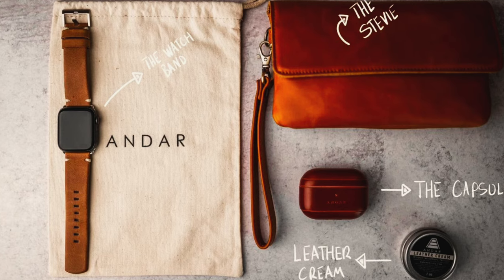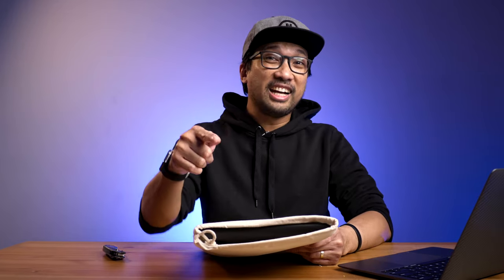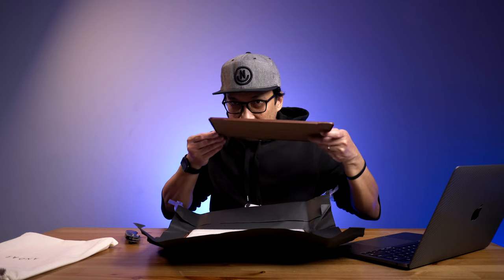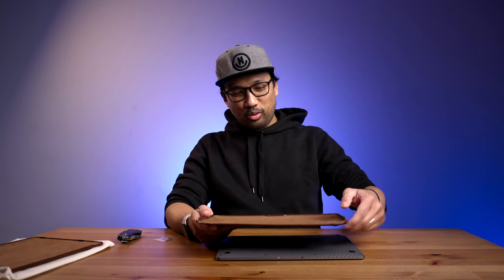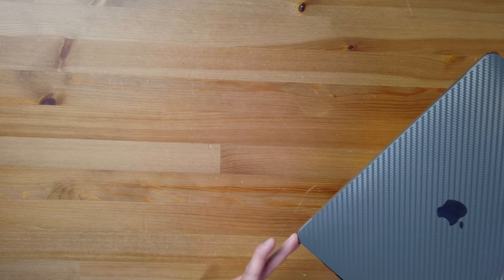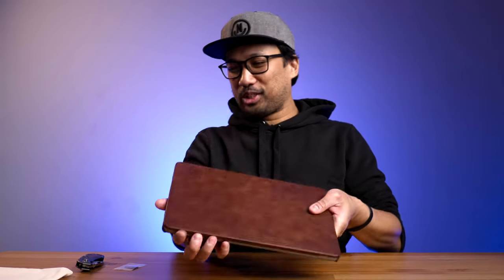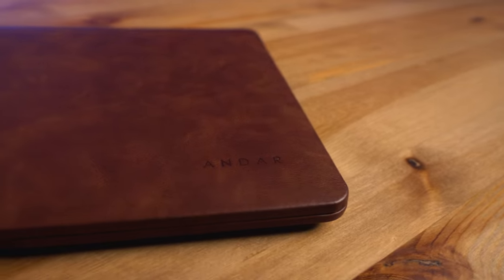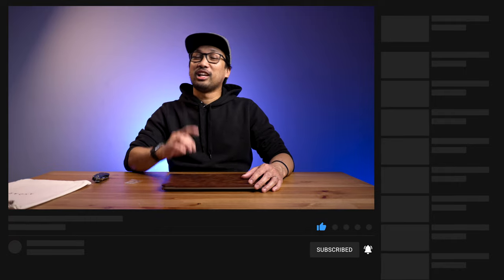The HELM Laptop Case For 2020 M1 MacBook Air - UNBOXING and HONEST REVIEW! | Worth The $120 Price?!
Hey guys, check out the laptop case that was sent to me by Andar for free! This is The Helm for the 2020 M1 MacBook Air. Please note that they haven't seen this video before I publish it on YouTube. This case comes in different sizes particularly for the 13-16 inches MacBook Pro and in my case for my 2 month old 2020 M1 MacBook Air. They are available in various colors, brown, jet black, camel tan and navy.

ZMUIPNG USB-C Hub
Amazon Canada
Amazon US (Alternative)

Timestamps:
00:00 - Intro
00:38 - Unboxing The Helm
00:57 - Protective Cloth
01:01 - A N D A R means...
01:20 - What's inside?
01:48 - Available in different sizes
02:40 - Full Grain Leather!
02:52 - Andar Leather Cream
03:01 - Really Sturdy!
03:12 - 4 metal clips
03:23 - Bottom part installation
03:52 - Skin friendly
04:19 - It comes in handy!
04:39 - Top part installation
05:02 - Drawback No. 1
05:48 - Drawback No. 2
06:12 - The Verdict!
07:07 - Outro

Uppbeat Music:
Music from Uppbeat (free for Creators!):

Panasonic G9
Adorama US:

SONY ZV-1:
Adorama US:

Amazon US

Electro-Voice RE27N/D

Rode Podmic
Adorama US:

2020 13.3" M1 MacBook Air
Adorama US:
(Alternative - 7 Core GPU with 512GB SSD)
2017 27" Intel iMac